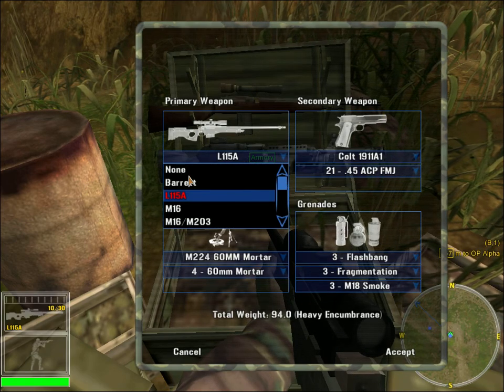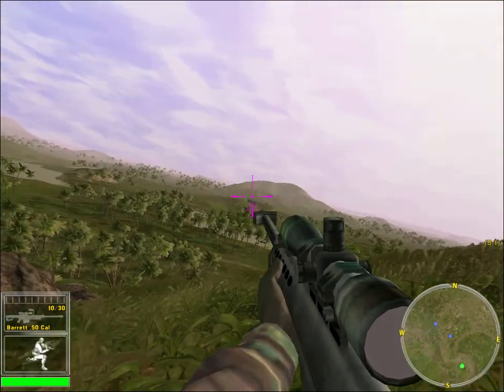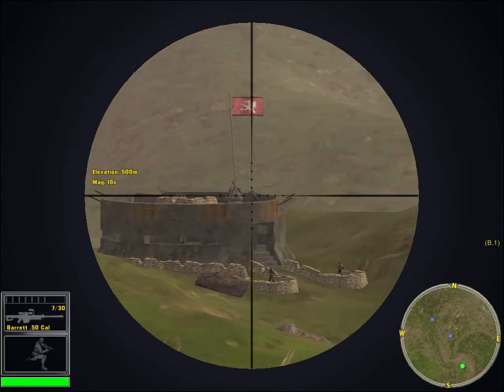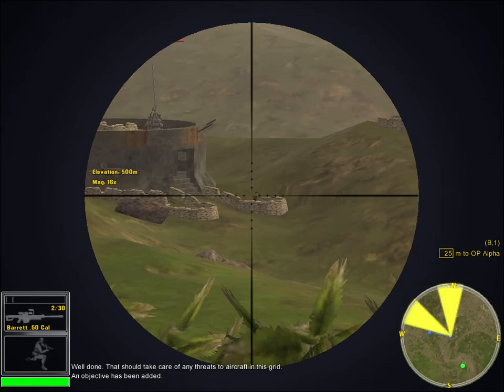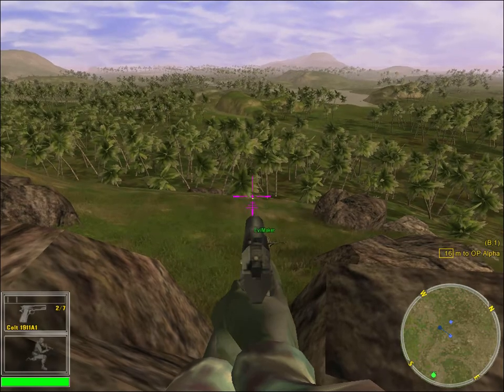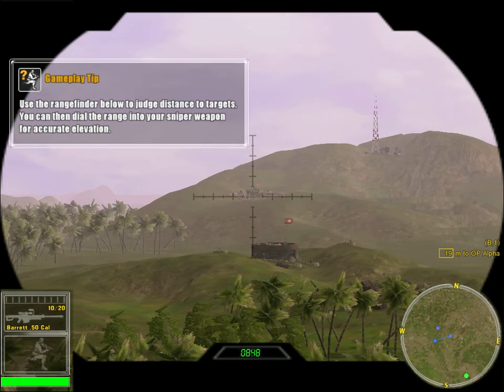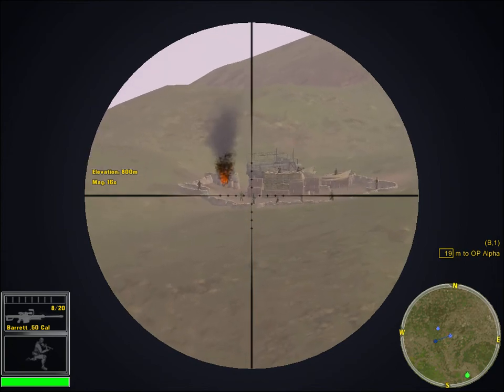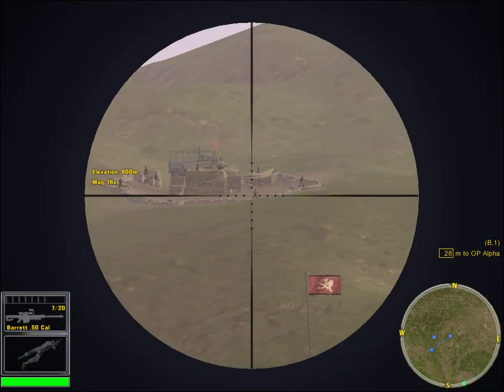Joint operations typhoon rising sniper training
jointops sniper training srry for the lag ;P